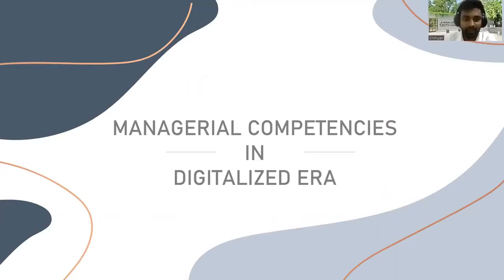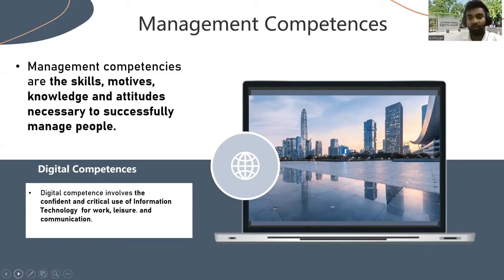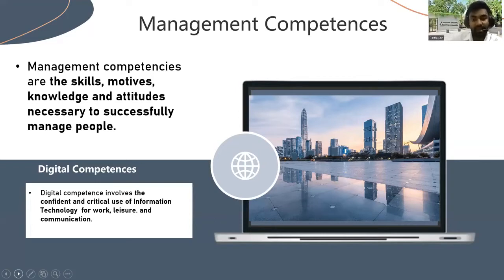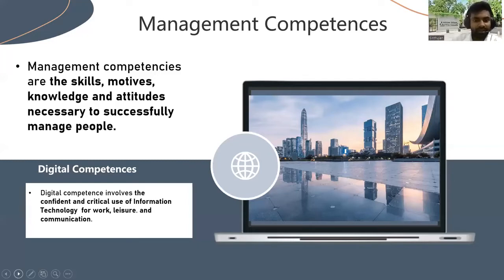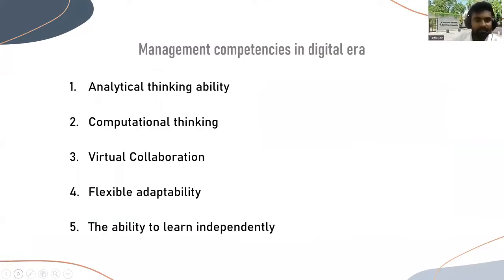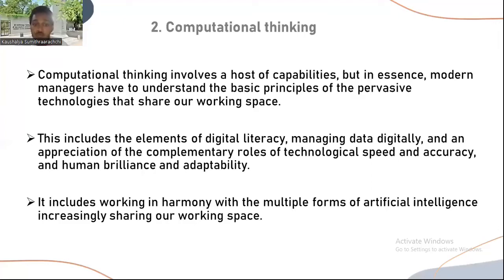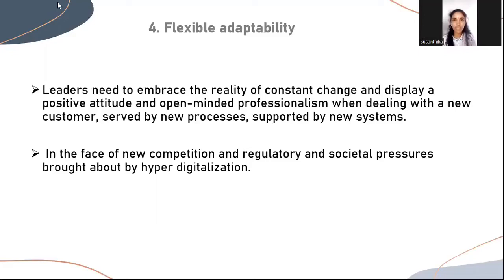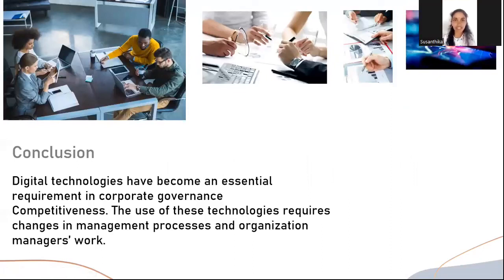Group 22 Competency Day Activity 02